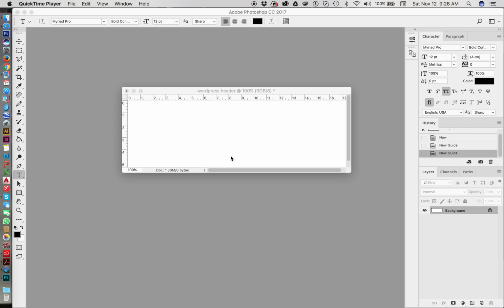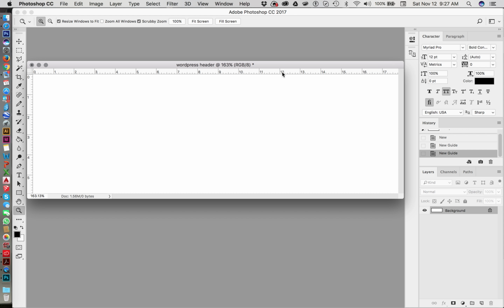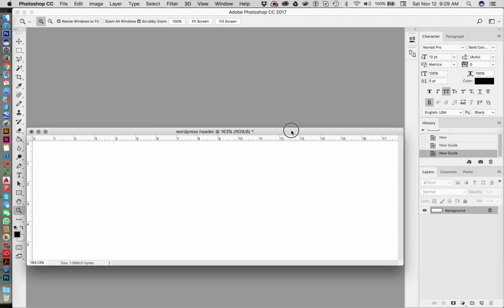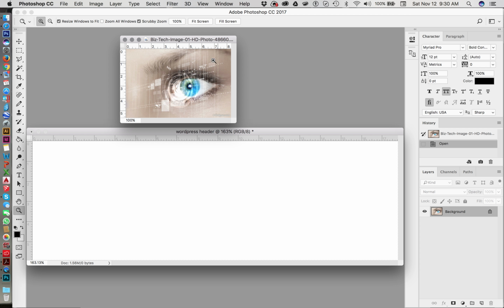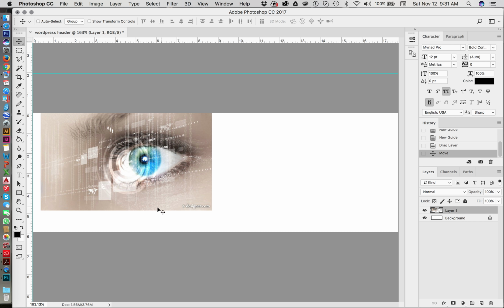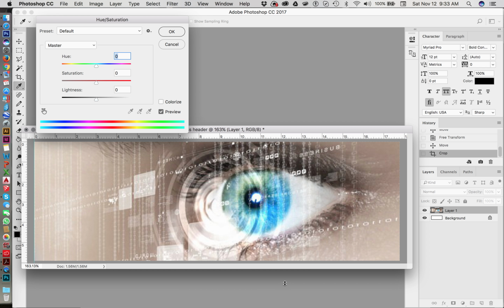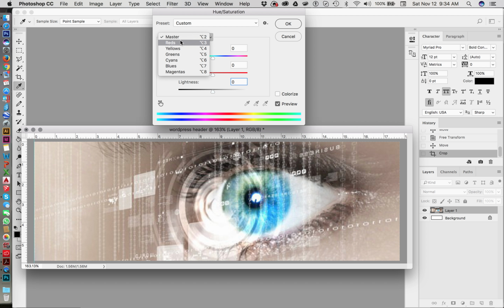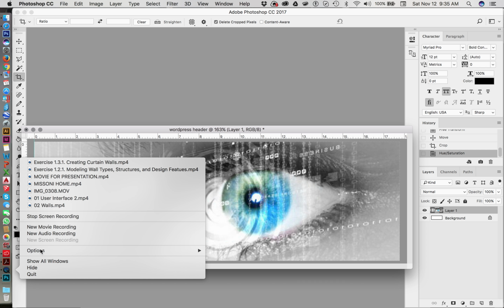photoshop header 1